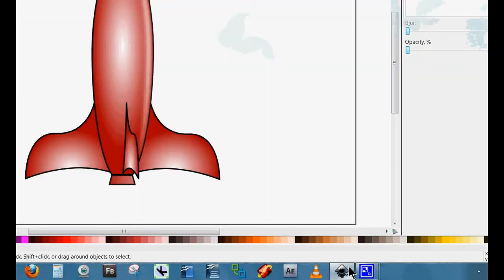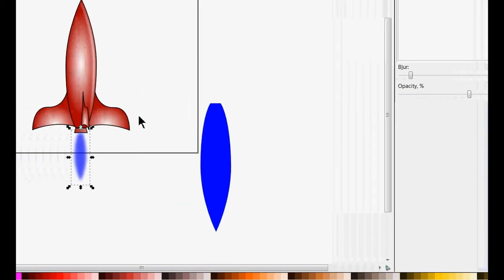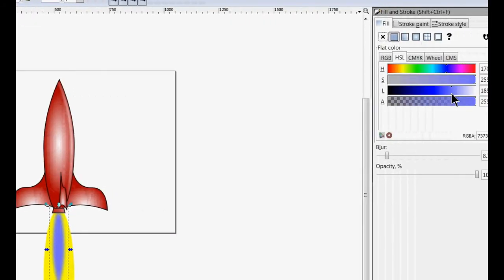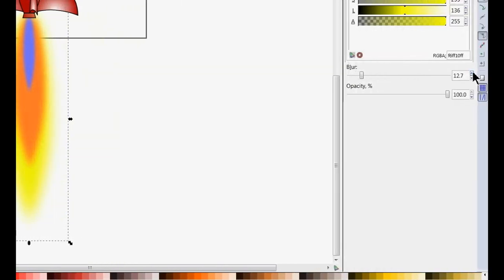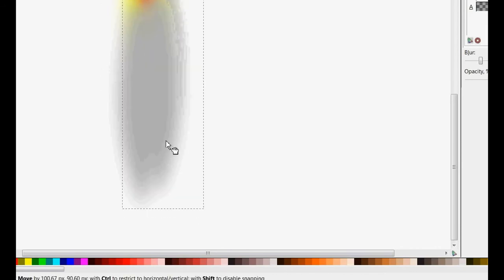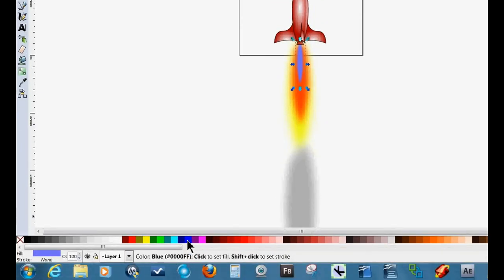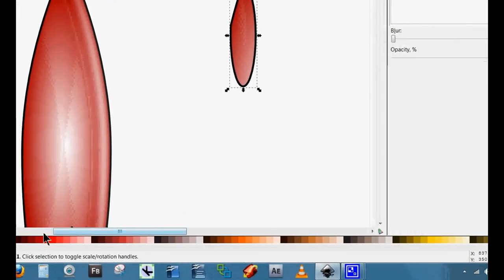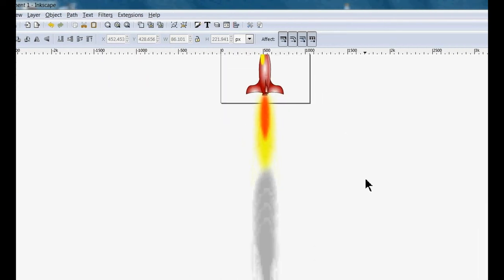Drawing a Rocket Ship in Inkscape Part 2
In this video, I demonstrate putting a window and adding flames to my rocket ship.  this is part 2 of Drawing a Rocket Ship in Inkscape.